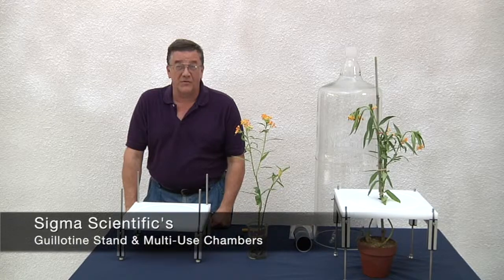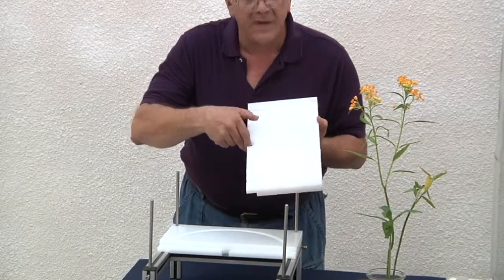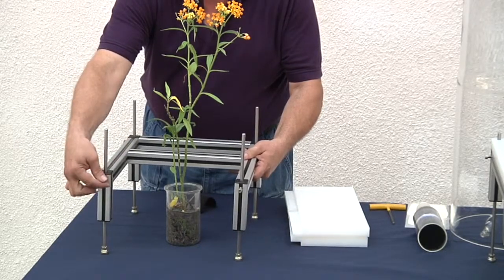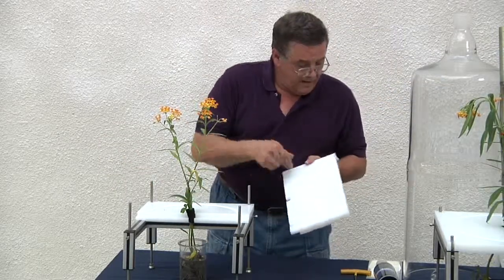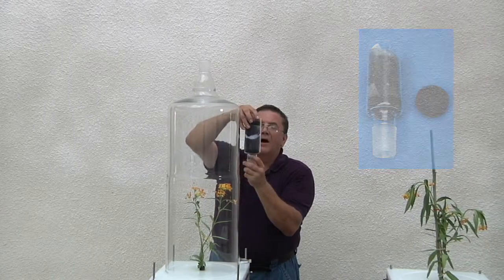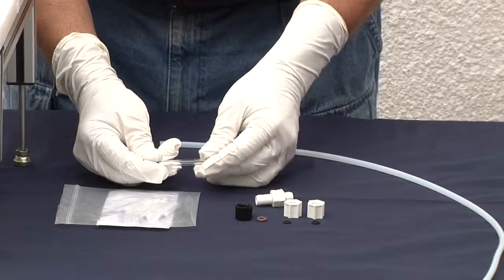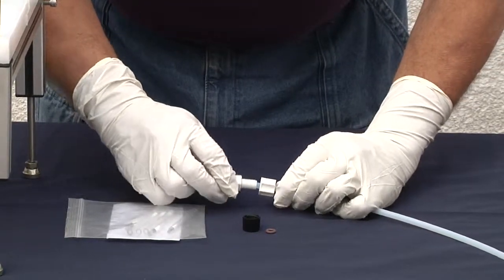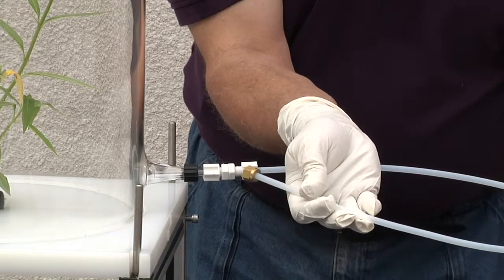Sigma's Guillotine Stand & Multi Use Chamber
Sigma Scientific's new adjustable height Guillotine Stand and our new  Multi-Use Chamber for volatile collection and odor source for olfactometry. Presented bu Jim Estaver.